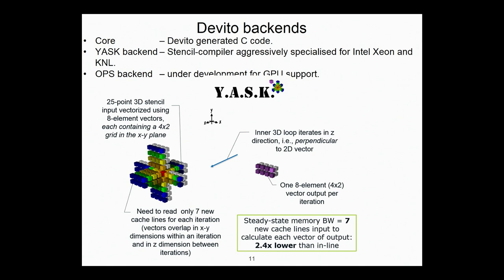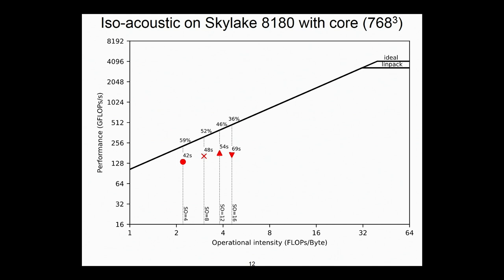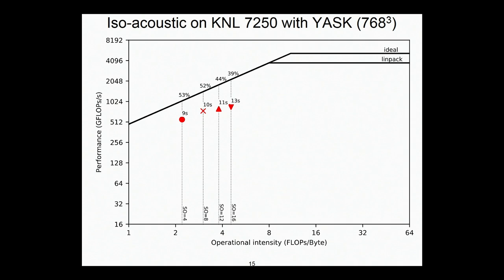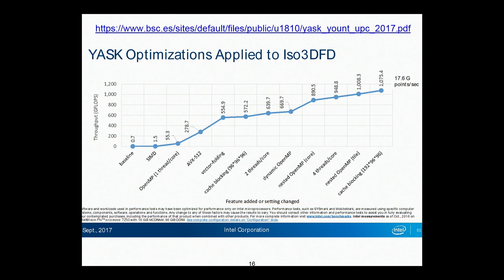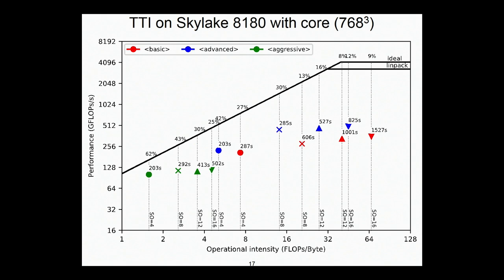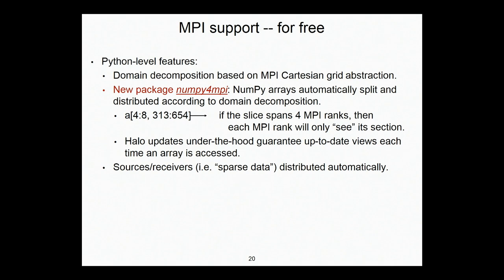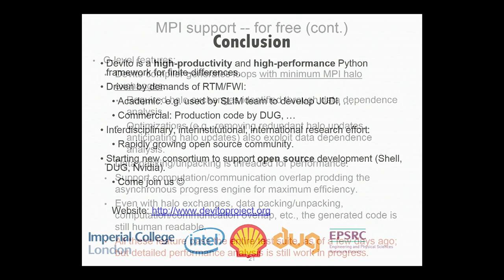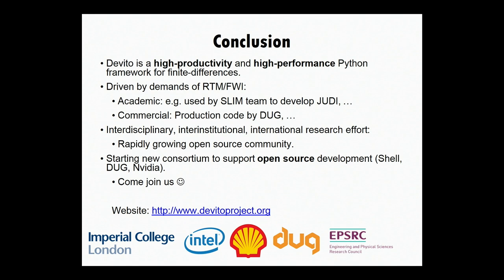High Performance Computing Conference - Gerard Gorman